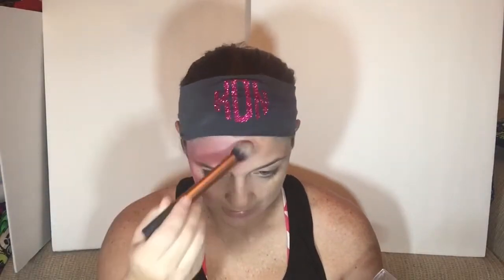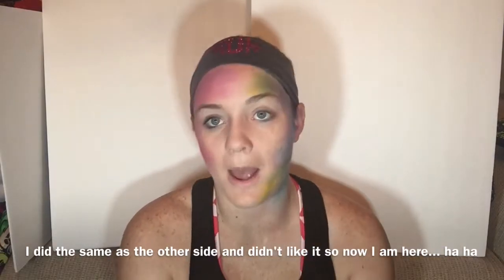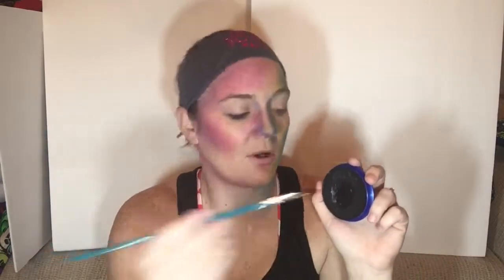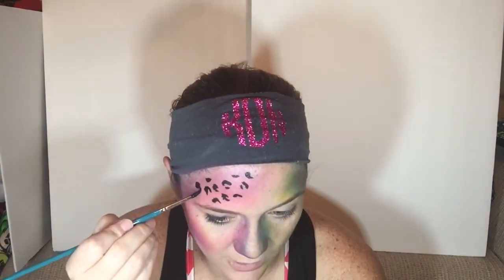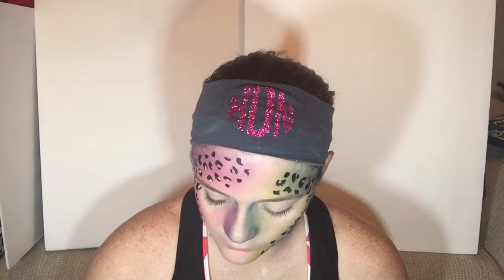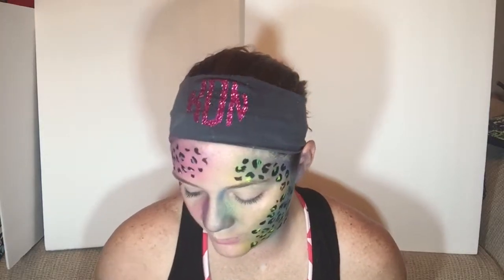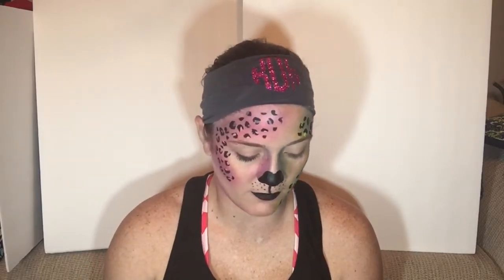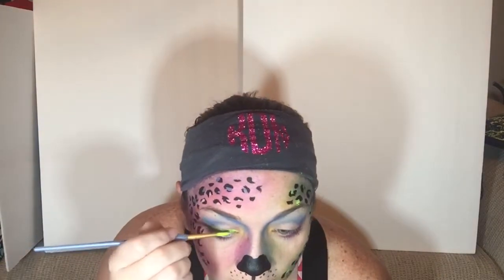Lisa Frank Inspired Halloween Look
I hope you all enjoy this makeup tutorial! It is Lisa Frank inspired like the title says! Ha Ha! I absolutely love Lisa Frank! It was the coolest thing in the 90's and well...I still think it is pretty cool now! Anyway. I hope you all enjoy this video.

Snazaroo: Green, Red, Black, and Blue
Ben Nye: Cosmic Blue Magicake
Tulip Face paints: Neon yellow, purple, and white
Wet N Wild Boardwalk Boozing and Temporary Solutions palettes
Lowel Cornell Brushes
Craftsmart Brushes